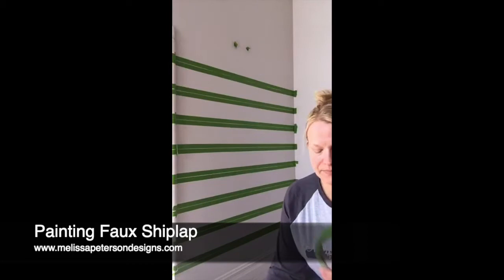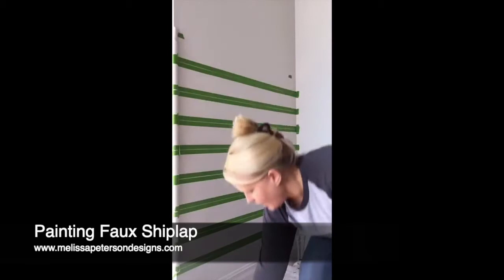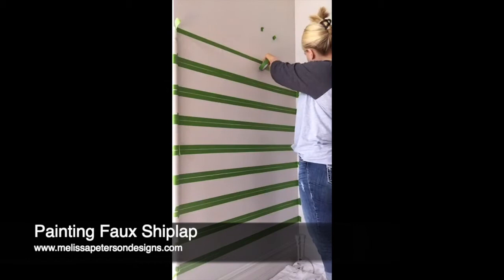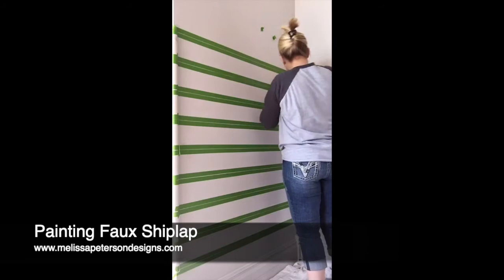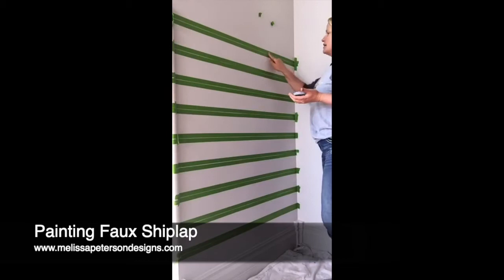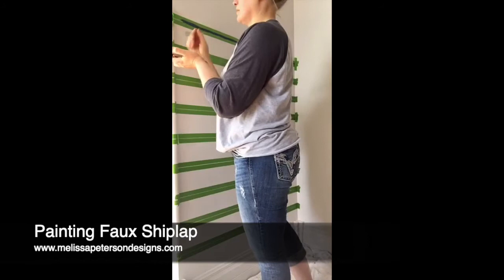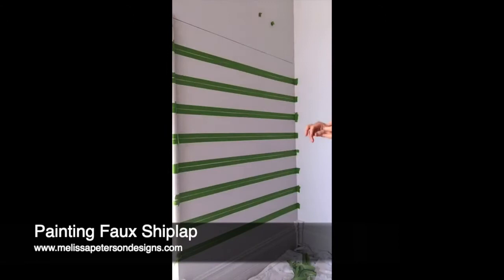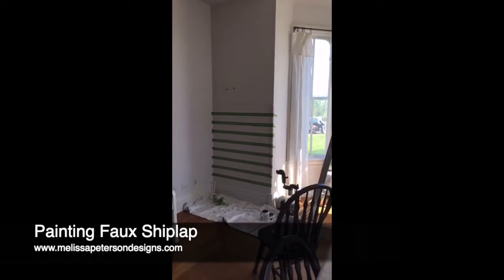Painting Faux Shiplap | Melissa Peterson Designs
Painting Faux Shiplap turned out to be such an easy home decor project! I am so thrilled I jumped in and gave it a try! Let me know what you think.

Paint color of your choice: I used Sherwin Williams Naval
Paint Brush
Frog tape

Gathering my supplies for Faux Shiplap

Painting faux shiplap has got to be on of the easiest projects I have done yet!

And this project takes very few supplies!

Paint, paint brush, ruler, and frog tape.

That’s it!

TIME TO PAINT SOME FAUX SHIPLAP

Since my floors are a little uneven, or not level, I decide to start painting my stripes from the bottom up.

I also decided I wanted my faux shiplap to be 6″ apart.

I tore off two small strips of frog tape, put my ruler up on the top of my baseboard and used my strips of tape to mark 6″.

Since I’m working on a narrow wall, I placed these small strips towards the ends of each side of my wall.

Next I pulled off enough frog tape to mark across the wall just above my two small strips of tape.

I then removed the two small strips of tape and I’ll reuse these I as I work my way up the wall.

Burnish the long strip of tape with your fingers.

Now, pull off another long strip of frog tape.

I then line this tape up below the other strip, leaving a narrow open space and slowly apply this along the wall.

Make sure to burnish this tape also by rubbing your fingers over this.

Another trick I like to do, is apply two small strips of tape on each side.

This way my faux shiplap will go just up to the corner of the wall on each side.

The reason I do this, I want to minimize the chance of having a any bleeds in the corners of the walls.

Now grab your paint brush and your paint and start painting your pinstripes or faux shiplap.

Once this line is dry, place your ruler over that line and measure 6″ above this and start the process all over again!

To see how I did this, check out my YouTube video below!

Facebook TutorialIThenTheThat